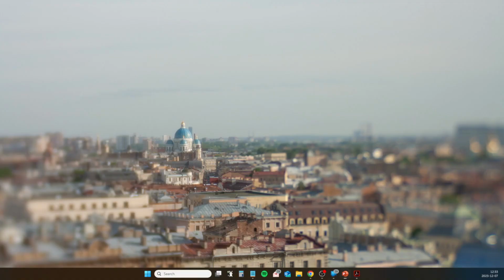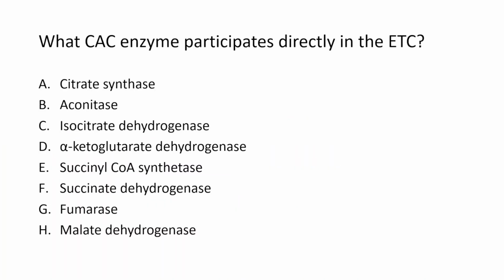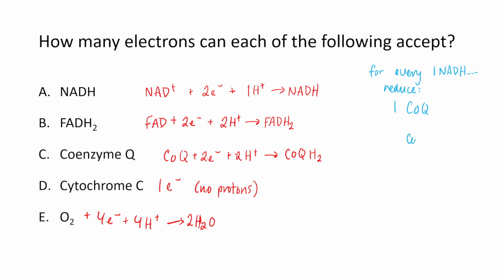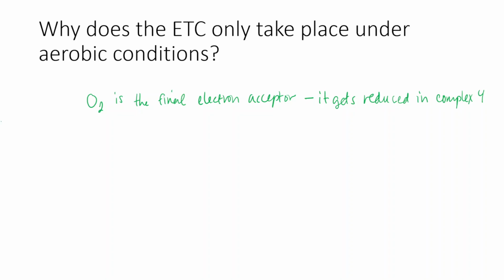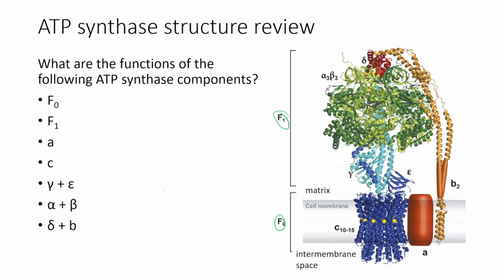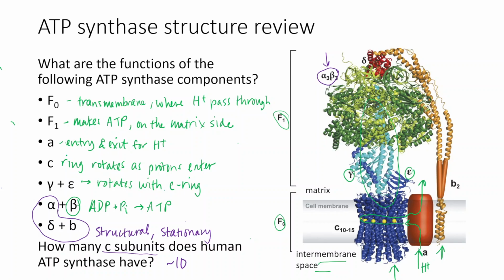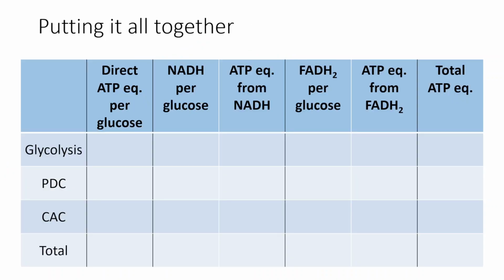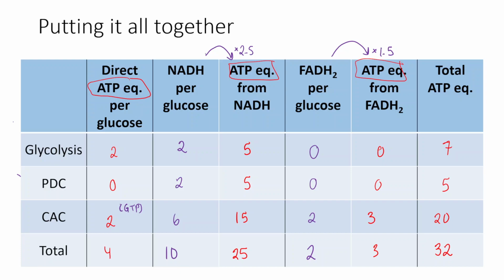Dec 7 in-class: Chapter 18 review